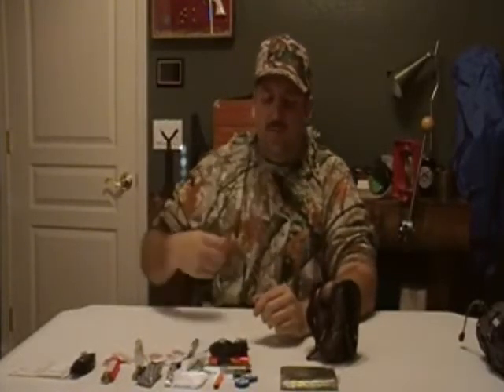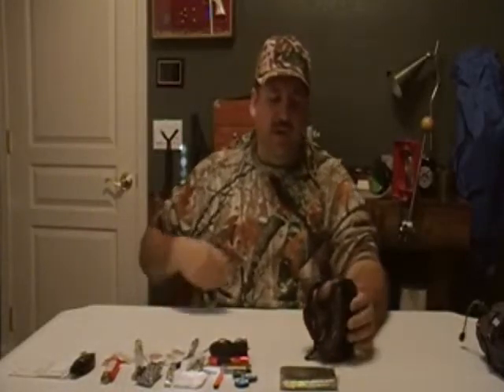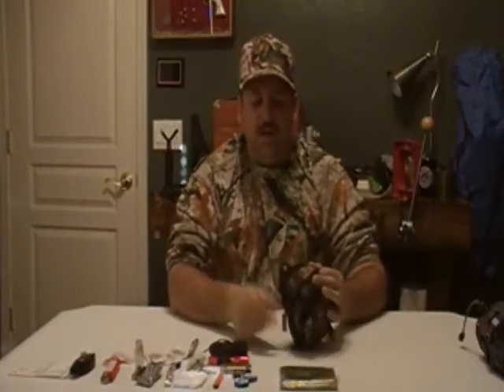Survival Kit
Items in my small survival pack